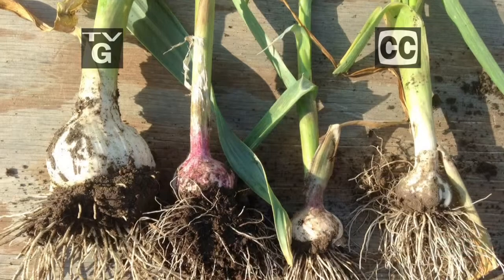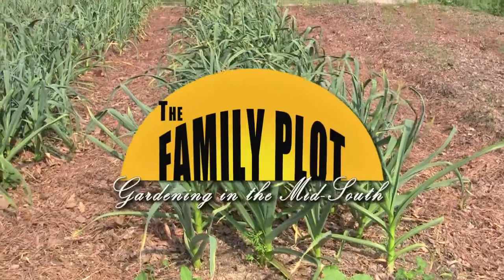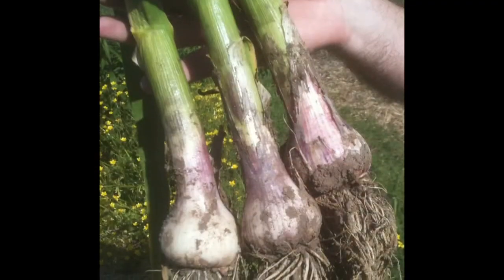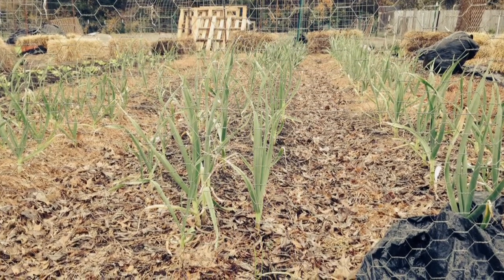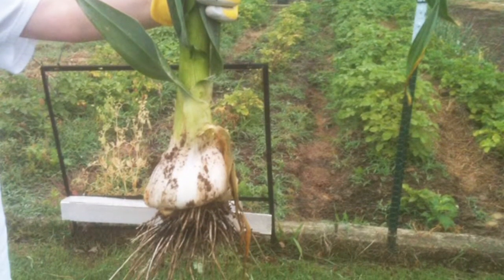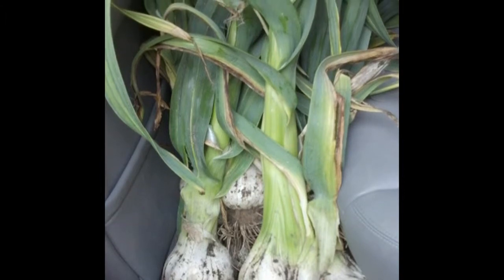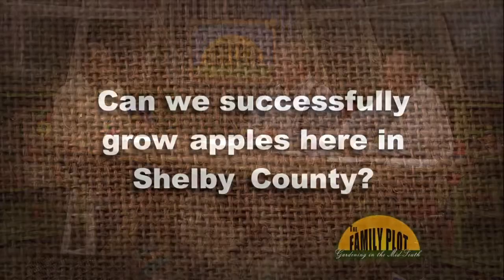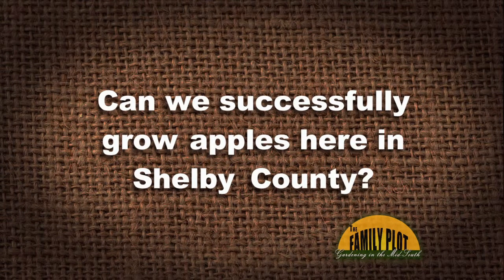The Family Plot — November 13, 2014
Chris Cooper and his guests talk about growing garlic and winterizing your tools.